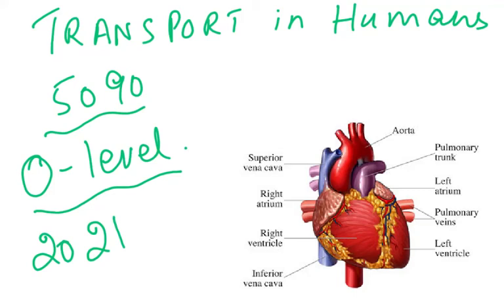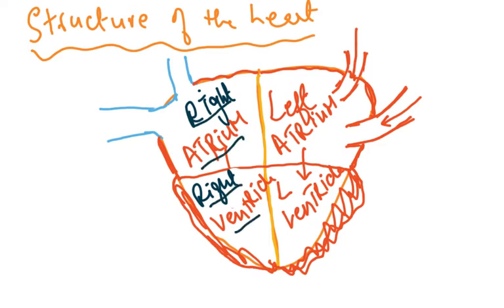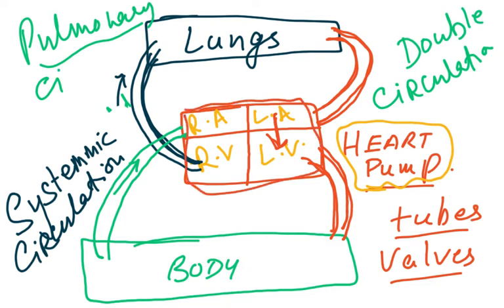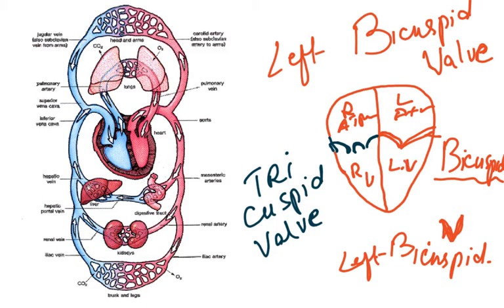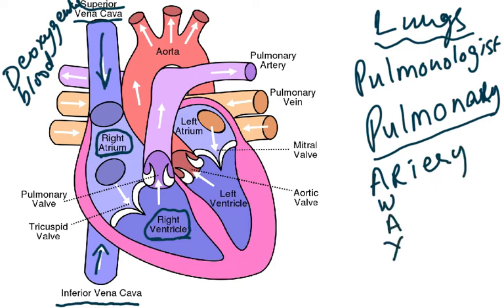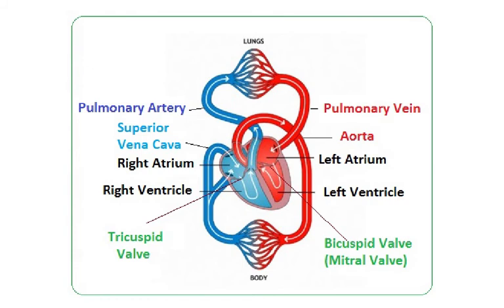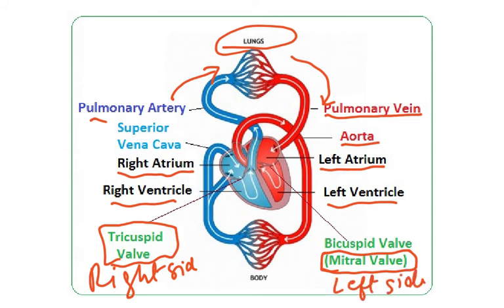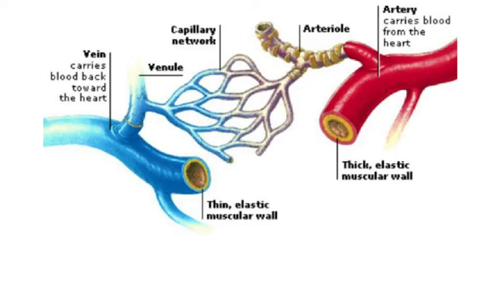TRANSPORT IN HUMANS 5090 O LEVEL BIOLOGY VIDEO 1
O LEVEL  BIOLOGY HEART BLOOD VESSELS